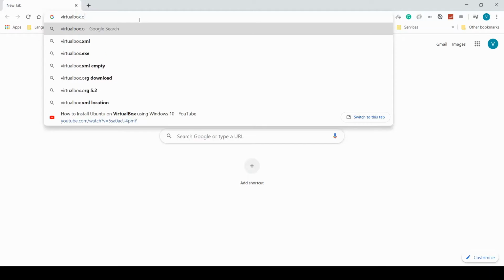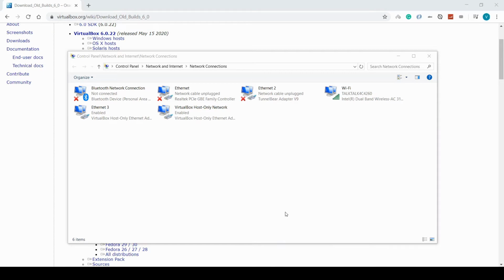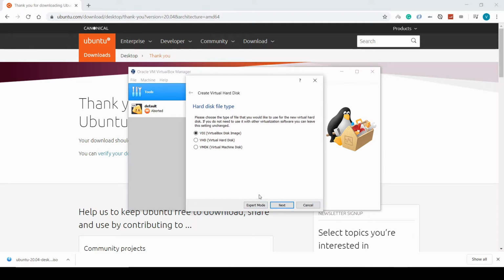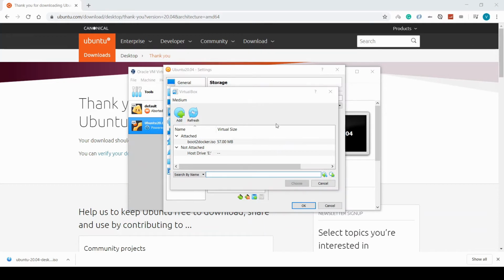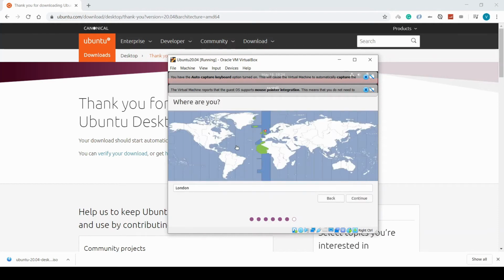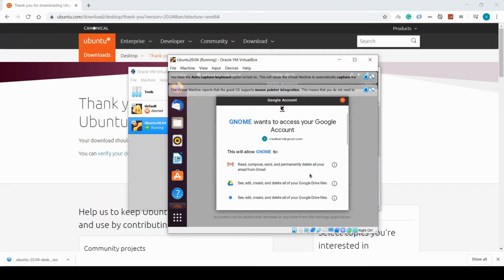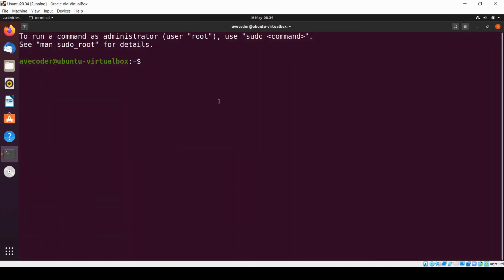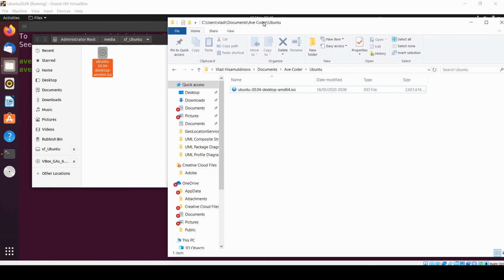How To Install Ubuntu on Windows 10 (VirtualBox Solution)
Ave Coder! In this video, we will be installing Ubuntu 20.04 on Windows 10 using Oracle's Virtual Machine (Virtual Box).
And also, I will show you how to deal with several well-known challenges you need to know for an effective setup: enabling virtualization in Windows, solving the problem of a small window, increasing the font in the terminal, enabling bidirectional copy/paste, and organising a shared folder for file transfers.

Time-codes:
0:00 - Intro
0:46 - VirtualBox installation
2:54 - Enabling virtualisation
3:40 - VM configuration
13:50 - Ubuntu setup
10:18 - Stretching that window
11:19 - How to increasing the font
11:47 - Enabling bidirectional Copy/Paste
12:42 - Shared Folder for file exchange

Crypto:
BTH: 1BmLvUFiJaVpCAwhzW3ZwKzMGWoQRfxsn4
ETH: 0x6f1A488c9b12E782AEF74634a40A79b1631237aB